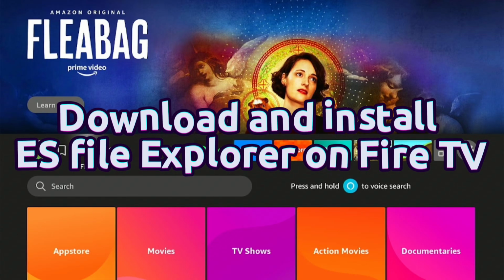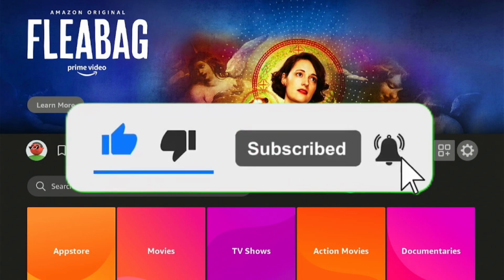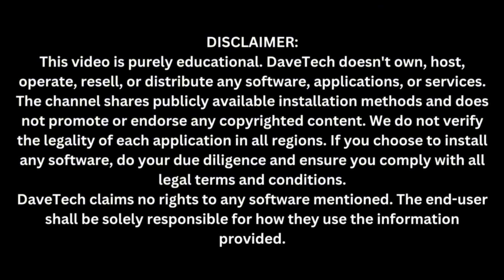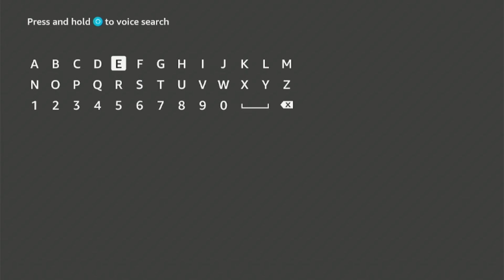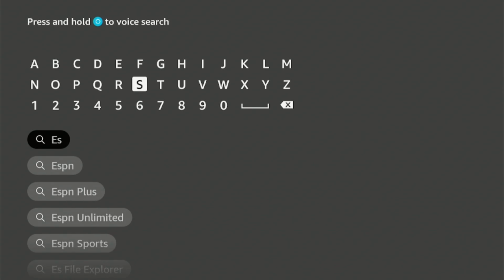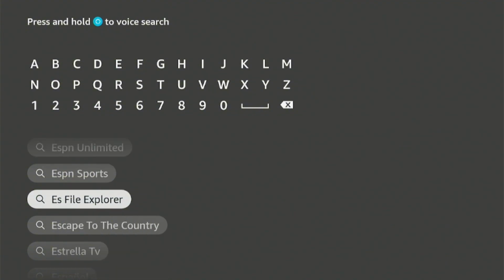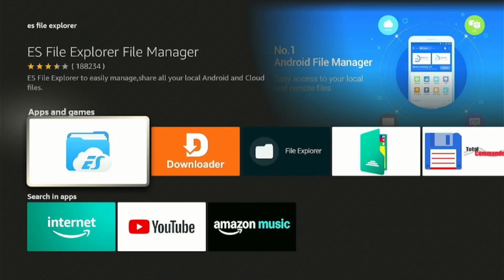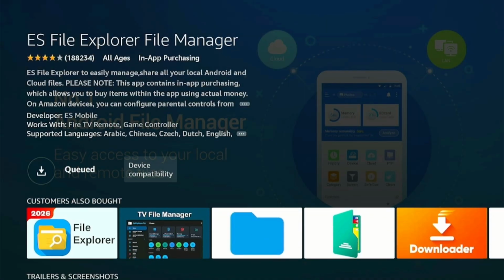How to Install the Es File Explorer App on FireStick | Quick Tutorial for Amazon Fire TV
Step-by-step guide on how to safely download and install the Es File Explorer app on your FireStick or Fire TV in 2026. Works for all models and regions — easy, fast, and beginner-friendly.